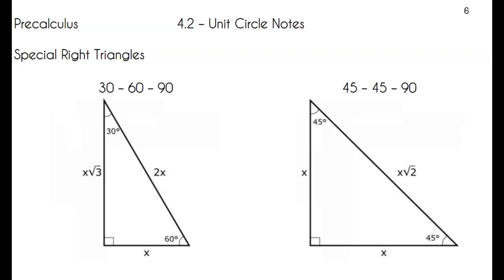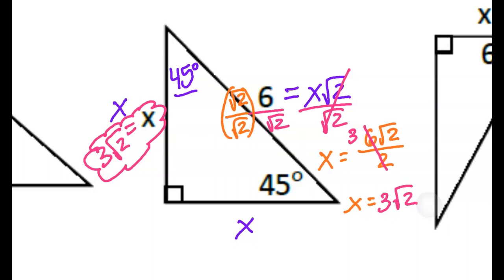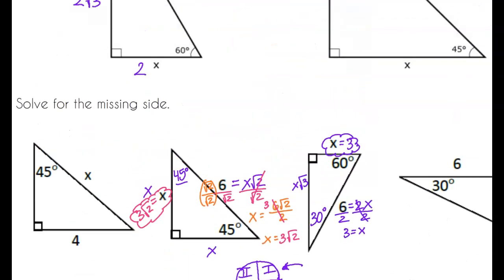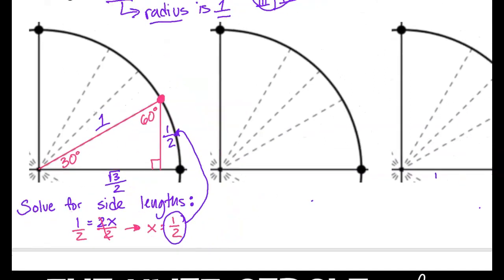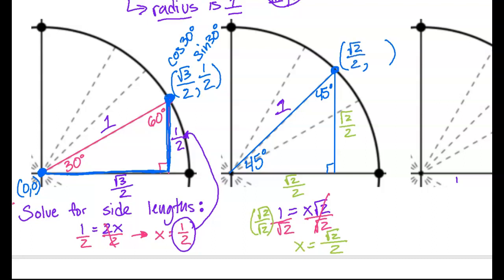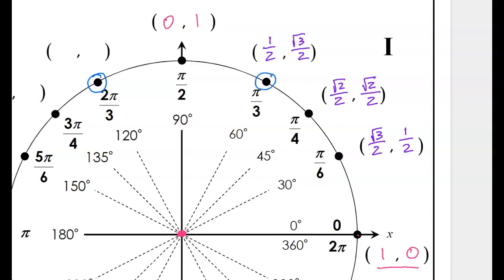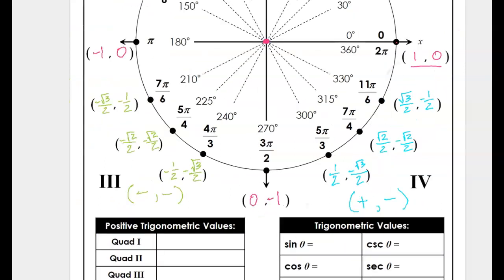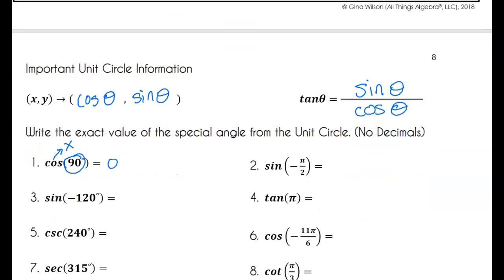U4.2 OL Unit Circle Notes